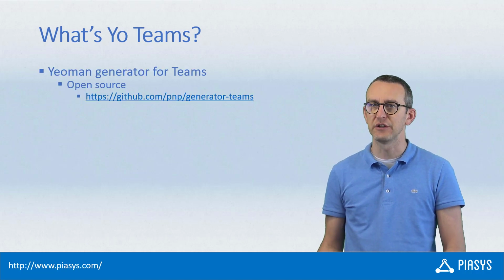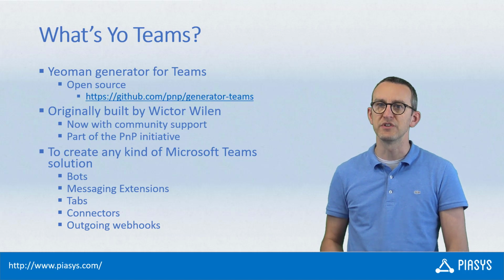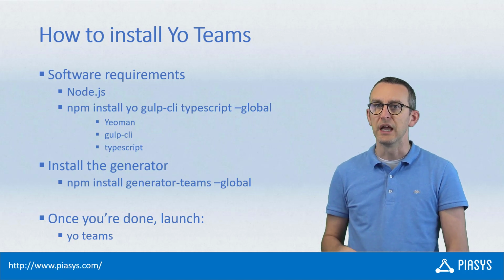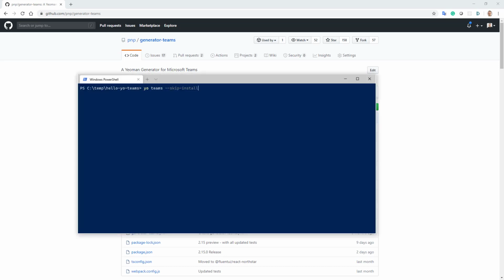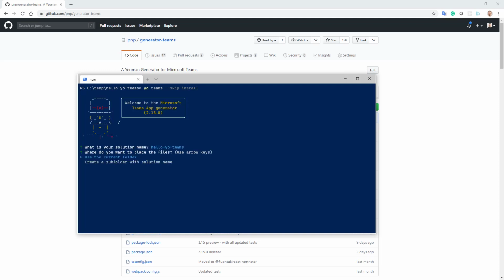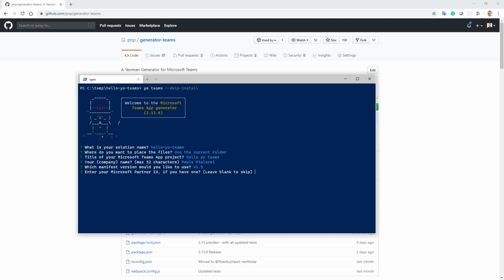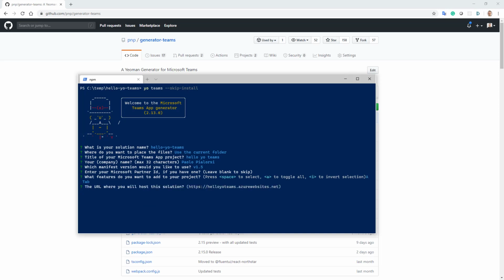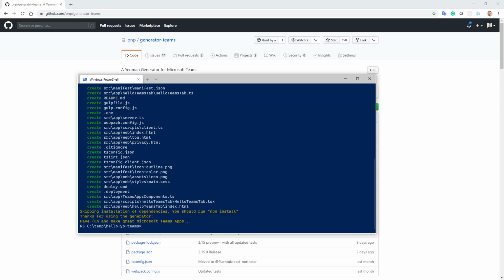Episode #106 - Introduction to Yo Teams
In this short video, you can learn what the Yo Teams generator is and how to install it in your own environment.